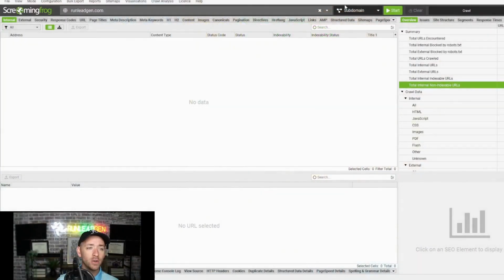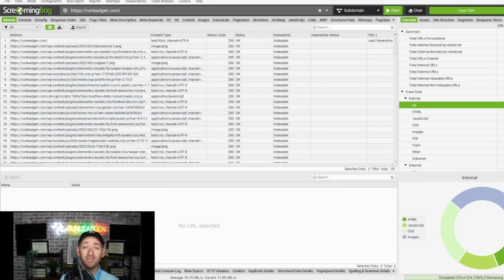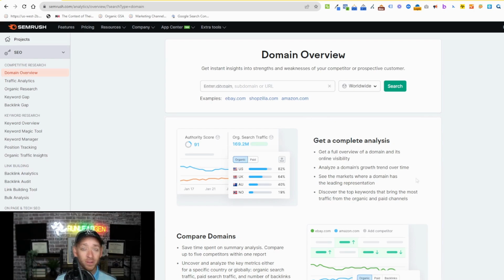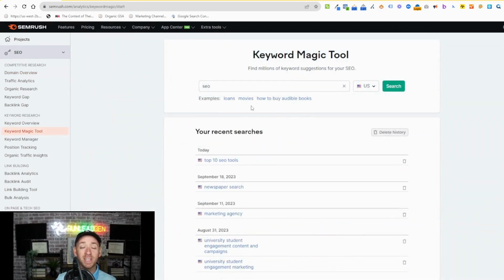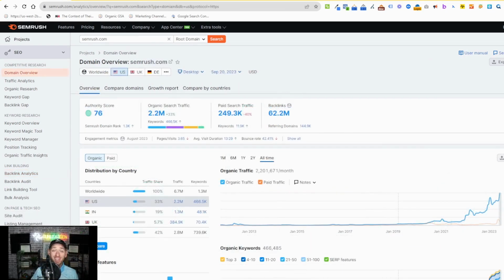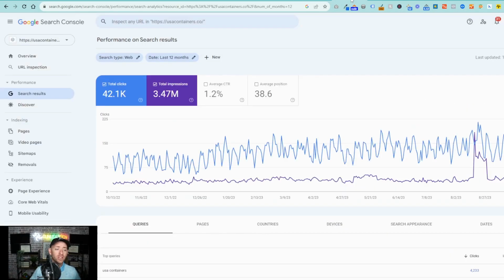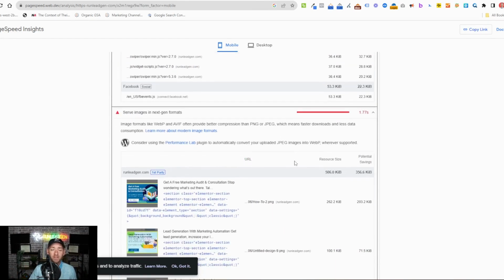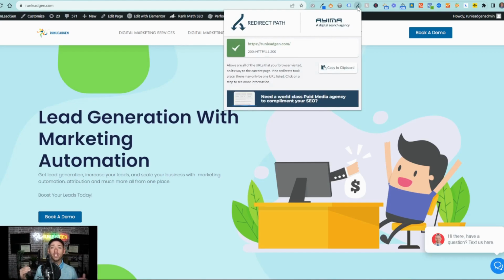5 SEO Tools For Success in 2023 | RunLeadGen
These 5 SEO tools (and some bonus ones) are crucial for understanding your website and giving it the best opportunity to rank and bring in organic traffic in 2023 and into 2024!